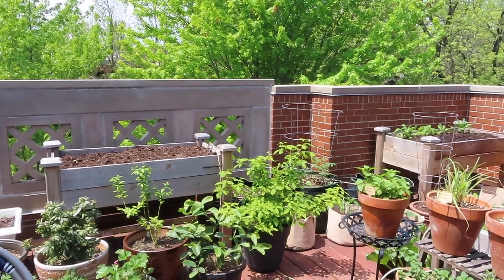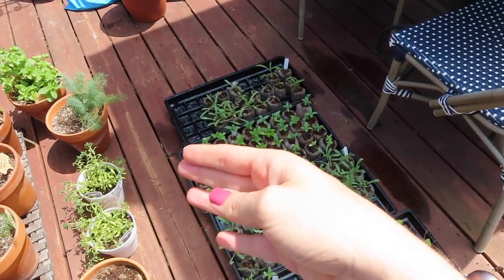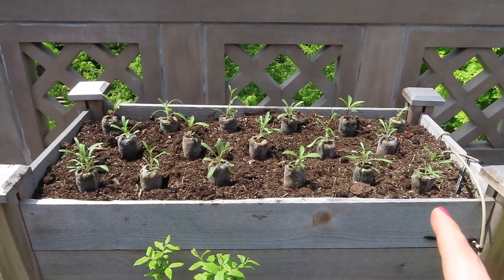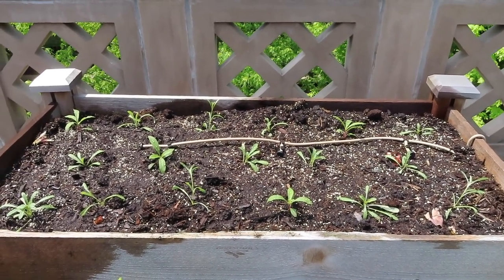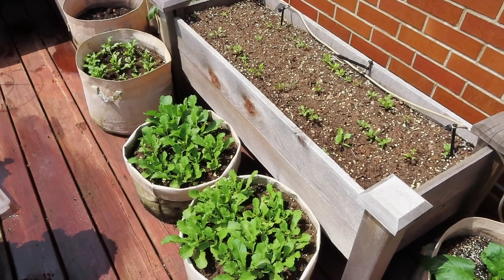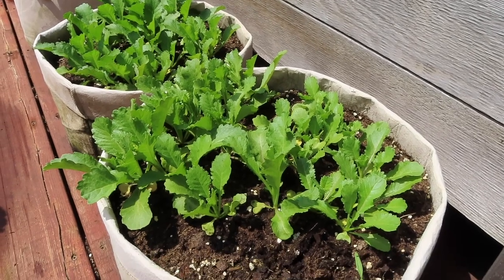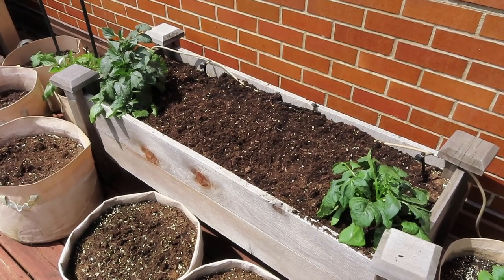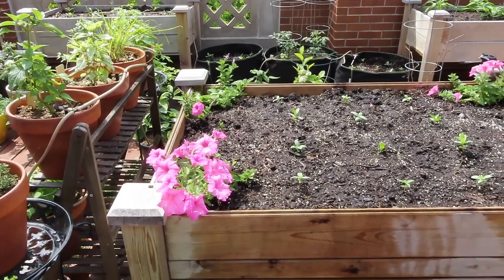Spring to Summer Garden Transition | Planting Seedlings & Direct Sowing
Hello! My name is Bethany and I grow things in my rooftop container garden in Chicago, zone 6a. I’ve been container gardening for four years and am by no means an expert, just someone who enjoys sharing their garden journey.

In this video, I'm transitioning my garden from Spring to Summer flowers. The tulips have been pulled and now it's time to replant my raised beds with the seeds I started indoors.